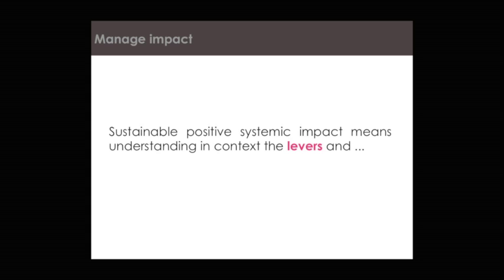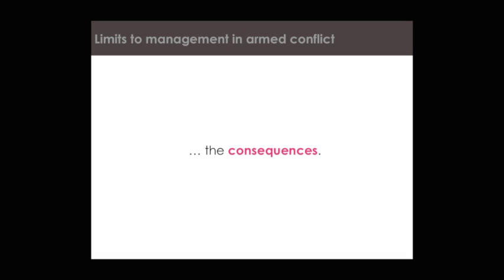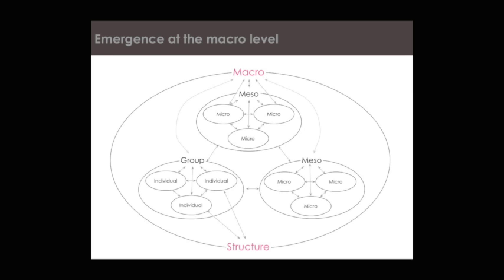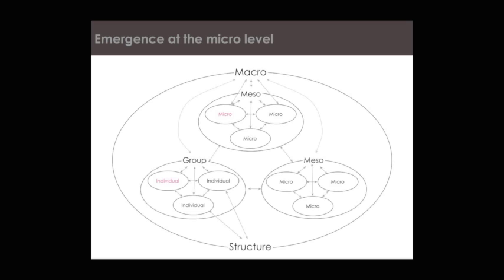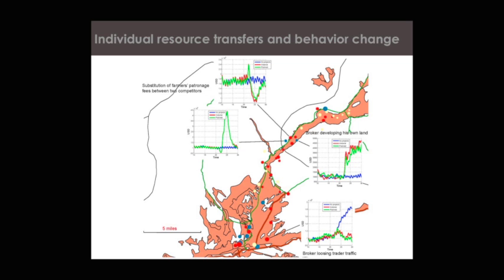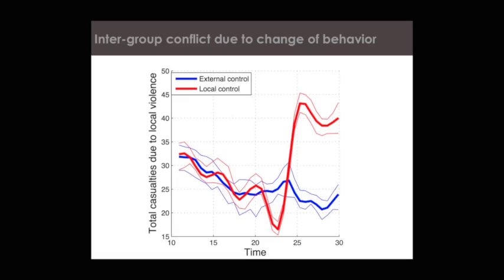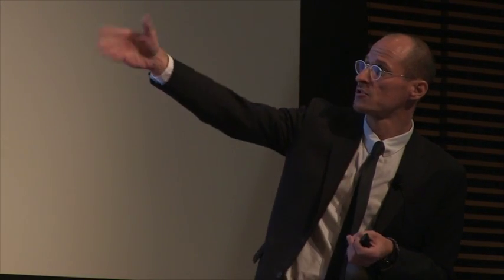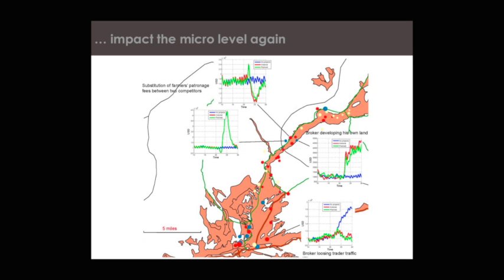[AC4-PEACE] Armando Gelller - Cut #1 (May 6, 15 am)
[AC4-Gelller1-BCam,JPG-854x480,FastEncode,TrebleRed-438pm.mov]